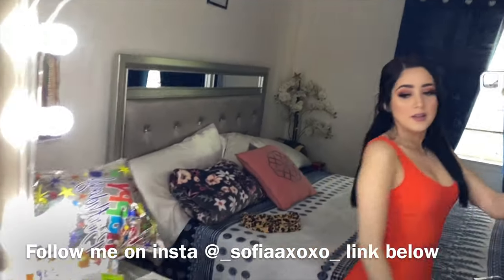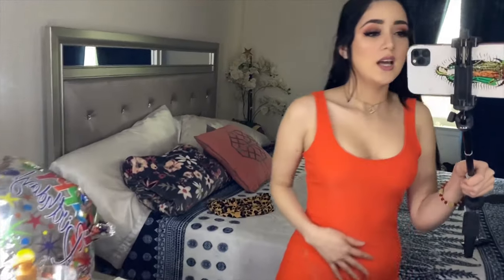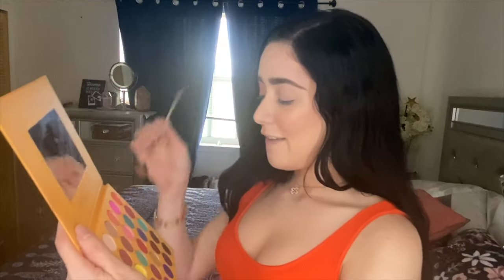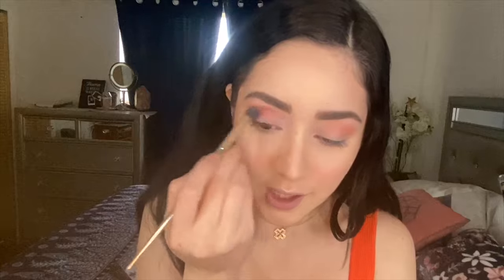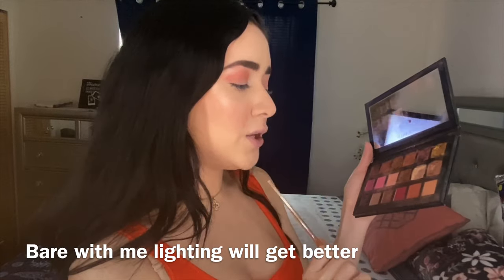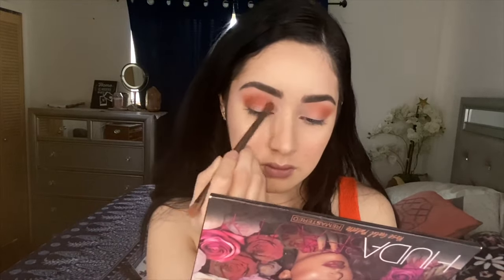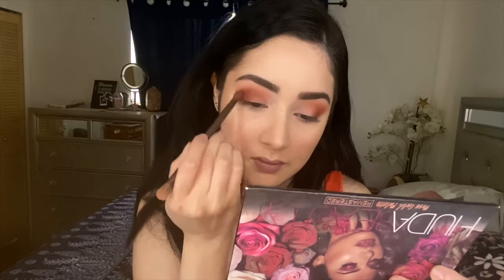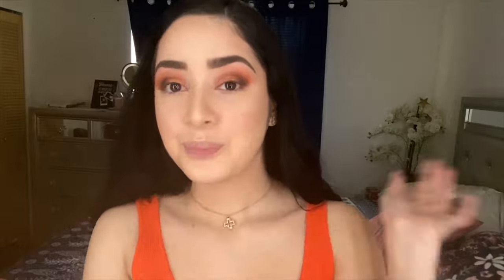Spring Makeup look while inhaling helium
Hey babes! Decided to do a bit of a weird tutorial! Hope y’all like it!